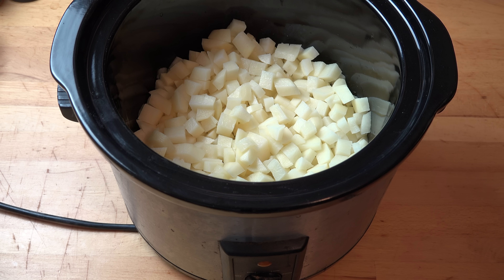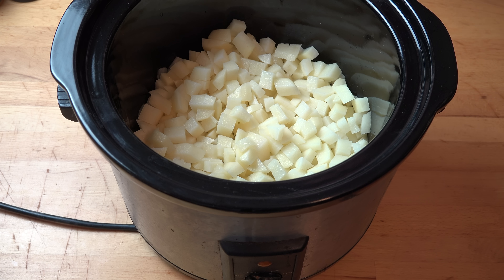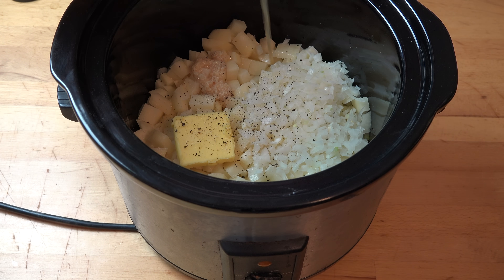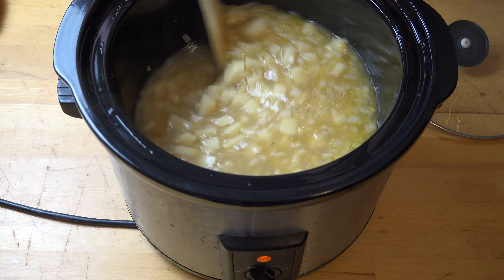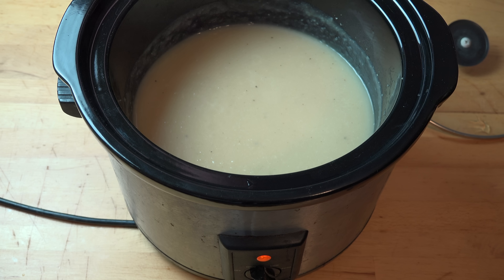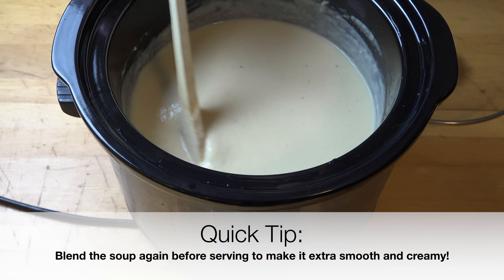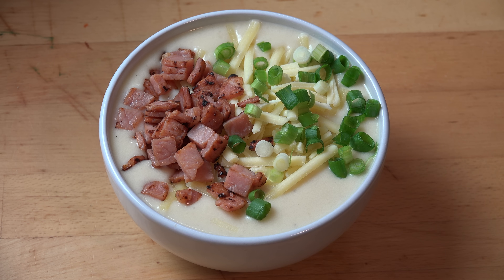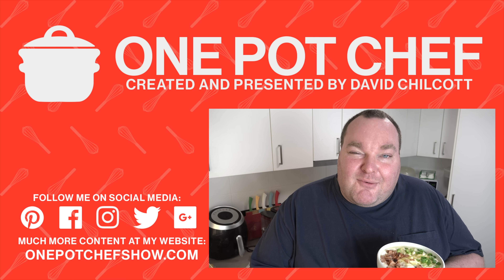Ultimate Slow Cooker Potato Soup | One Pot Chef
My Ultimate Slow Cooker Potato Soup is fully loaded and guaranteed to please when the weather turns cold. Potatoes are combined with onion, garlic and chicken stock, then slow cooked until tender. The soup is kicked up a notch with the addition of cream cheese and cheddar cheese, then topped with crispy bacon, spring onions and more cheese! It’s ridiculously easy to make - give it a go!

INGREDIENTS:

1kg of Potatoes (peeled and diced)
1 Small White Onion (peeled and diced)
2 Teaspoons of Minced Garlic (about 2 cloves)
2 Tablespoons of Butter
Salt and Pepper
4 Cups of Chicken Stock (1 Litre)
2 Cups of Grated Cheddar Cheese (plus extra for garnish)
125g of Cream Cheese (at room temperature)
1 Spring Onion (finely sliced)
Bacon (pan fried until crisp)

SERVES 4